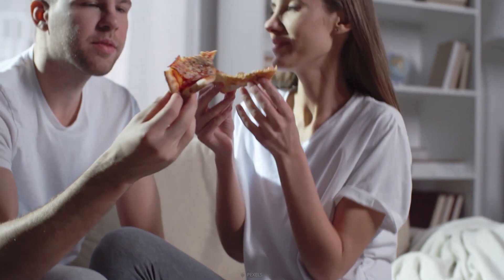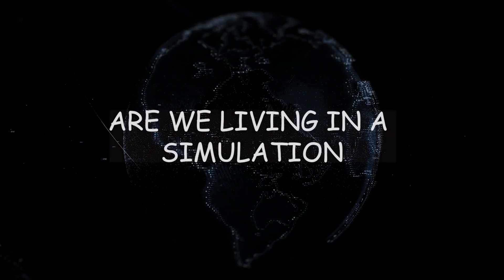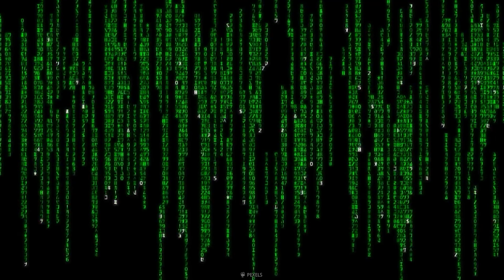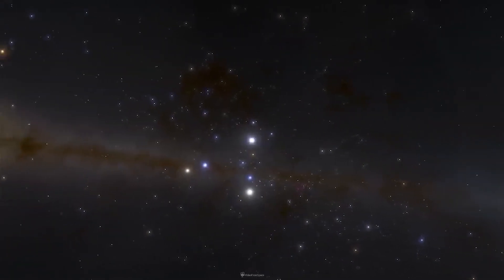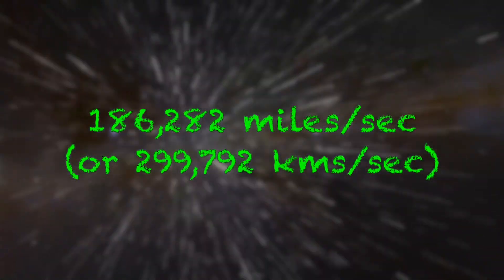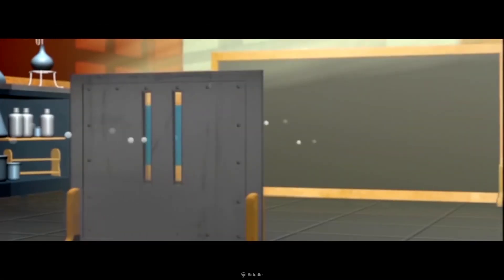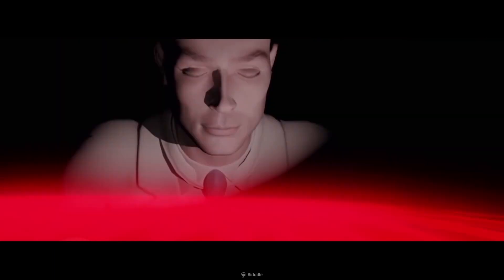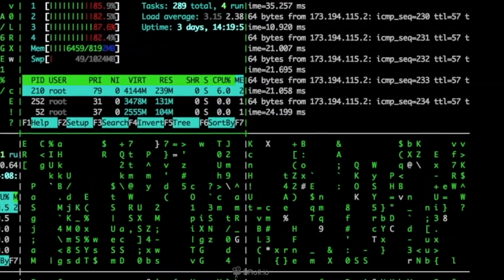Are We Living In A Simulation?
Simulation Hypothesis, the theory which can prove everything you can think of...  As the processing power of our computer and mobile devices is increasing exponentially, we can assume that our base reality is actually simulated by some higher beings.
All life on Earth and all Objects in the Universe is governed by mathematical laws with arbitrary constants. And this opens up a question: If the universe is completely governed by these laws, could a powerful computer simulate it exactly? Could our reality actually be a detailed simulation set in place by a more advanced civilization?
Let’s Speculate the Scenario, Are we Living in a Simulation?, in this video of DiscoverZen.

Enable the notification icon if you want to be notified when we upload our next video.

Credits:
Video Script, Research, and Marketing by K.P.Sajith and Sarthak Kumar
Video Production by Rahul B, James, and Maria
Voiceover by Voice actress Sarante